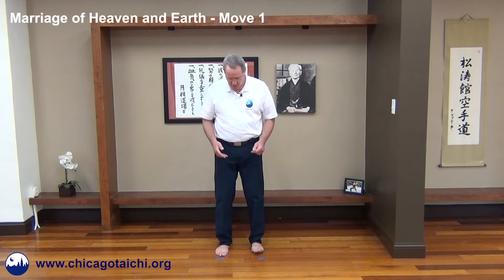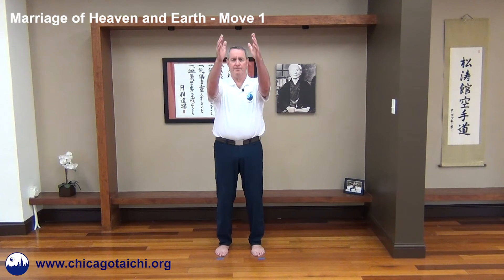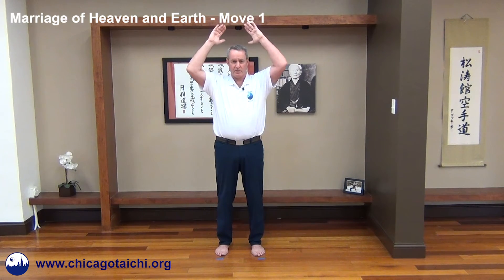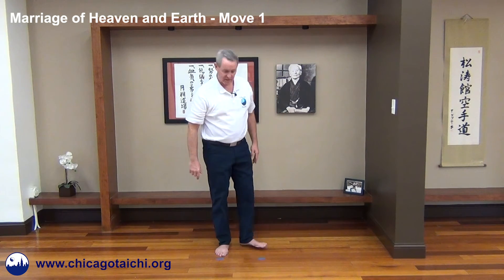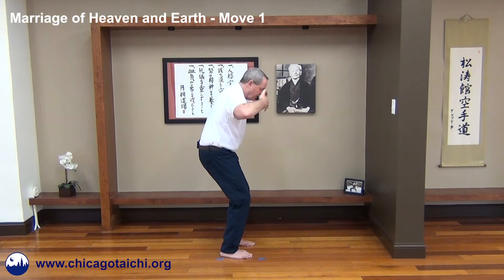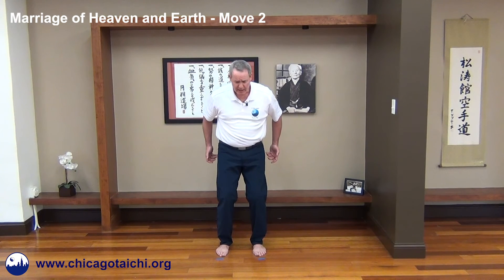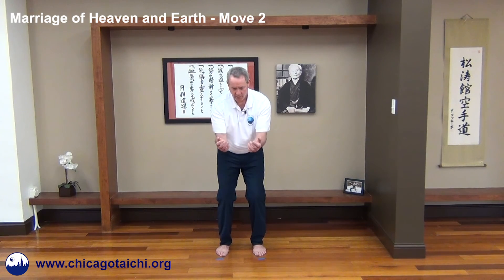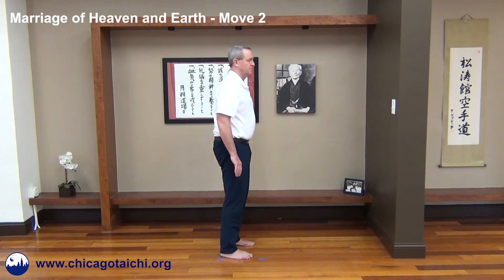Marriage of Heaven & Earth Qigong—Basic Movements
Head Instructor Chris Cinnamon provides an introduction to the physical movements of Marriage of Heaven & Earth Qigong

Interested in learning more about what we teach at Chicago Tai Chi?